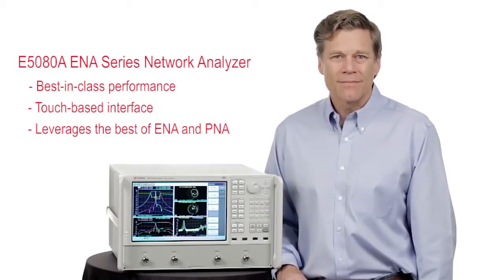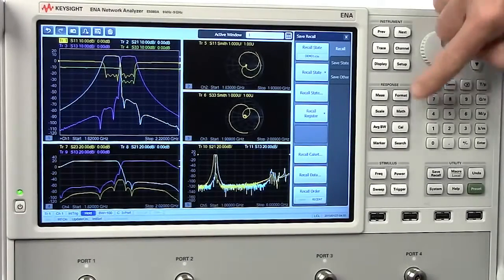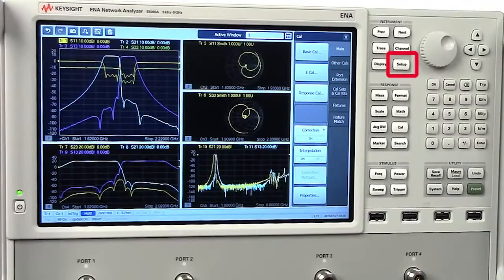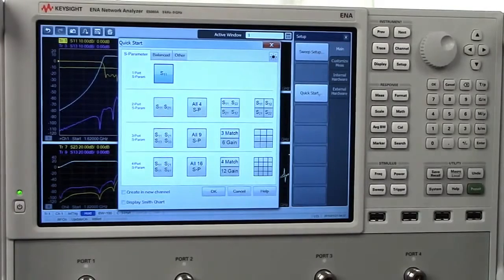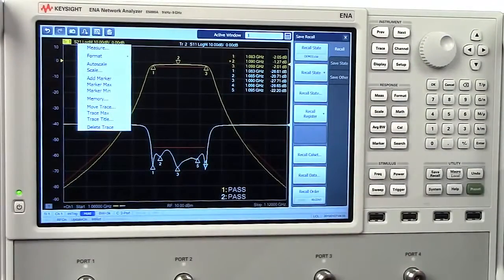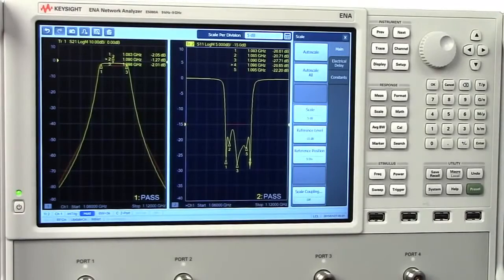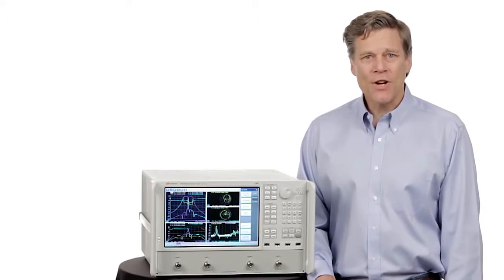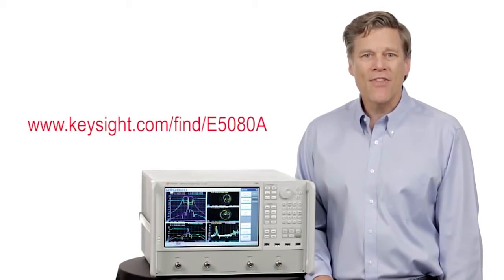Keysight Netzwerkanalysator E5080A – schnelle & einfache Netzwerkanalyse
Der Netzwerkanalysator E5080A von Keysight Technologies setzt Maßstäbe - was die Messgeschwindigkeit, die Leistungsfähigkeit, Flexibilität, Funktionalität und die Handhabung betrifft.

Durch das integrierte Touchscreen in Kombination mit dem Tastenfeld und dem Touch-Menüfeld lassen sich die jeweiligen Parameter recht einfach, strukturiert und in den hierarchisch geordneten Ebenen bzw. Feldern einstellen. Mehrere Messkurven können auf dem Bildschirm (Bildschirmdiagonale von ca. 307 mm) dargestellt und verschoben werden. Zudem können Messkurven übereinander positioniert werden, um Zuordnungen und Abweichungen etc. leichter erkennbar zu machen.

Den Netzwerkanalysator gibt es in drei unterschiedlichen Bandbreite-Versionen von 9 kHz bis 4,5 GHz, von 9 kHz bis 6,5 GHz und von 9 kHz bis 9 GHz. Diese Bandbreitenmodelle gibt es dann jeweils als 2-Tor- oder als 4-Tor-Varianten. Der Dynamikbereich liegt bei 135 dB (spezifiziert), bzw. 147 dB (typisch).